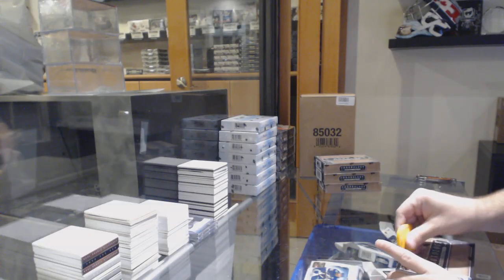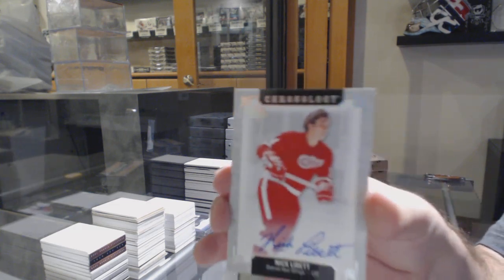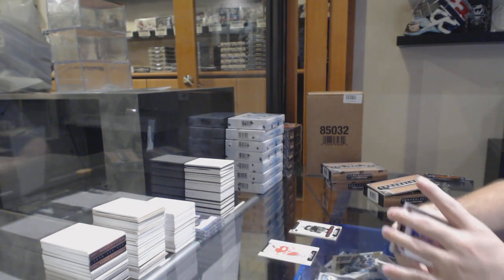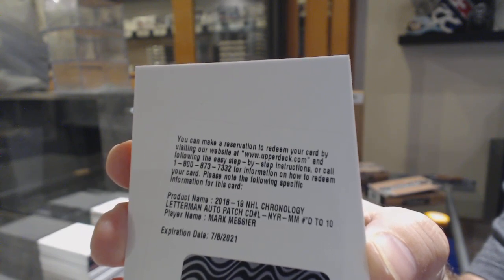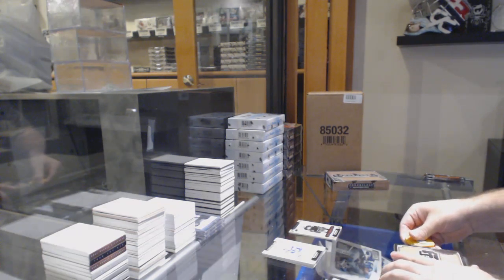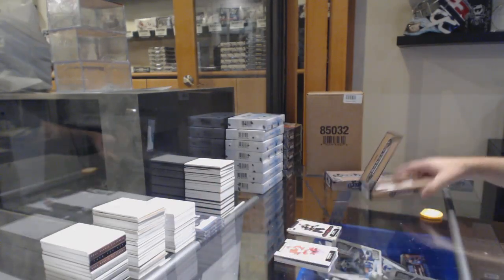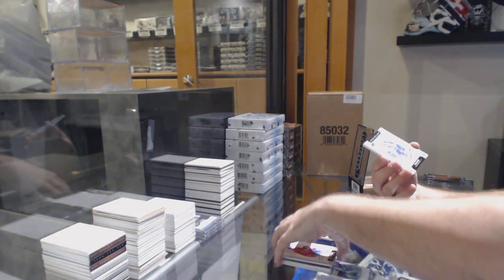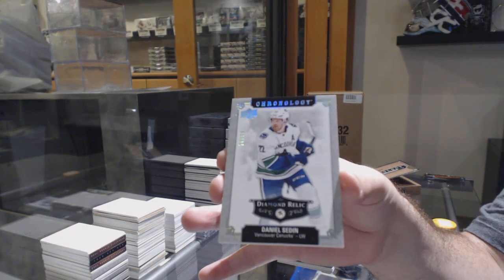18-19 Upper Deck Chronology Hockey 4 Box Break - C&C GB #10,837